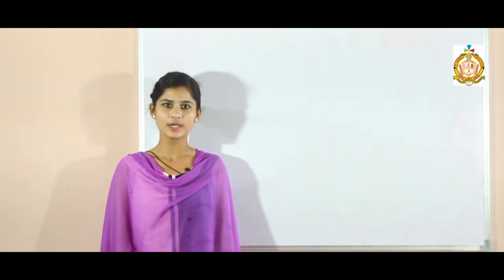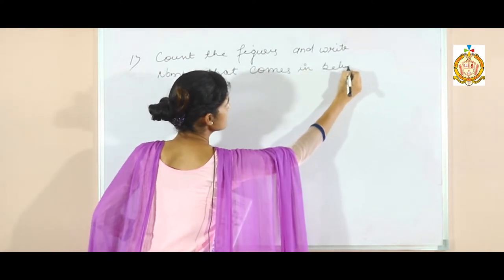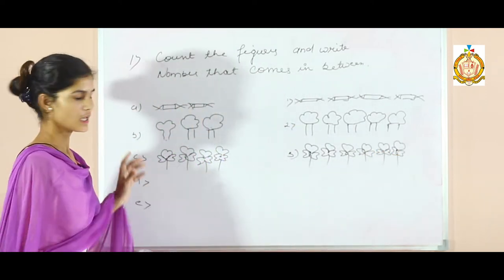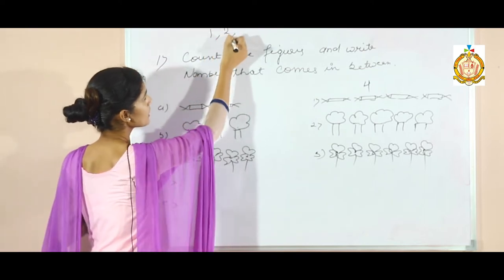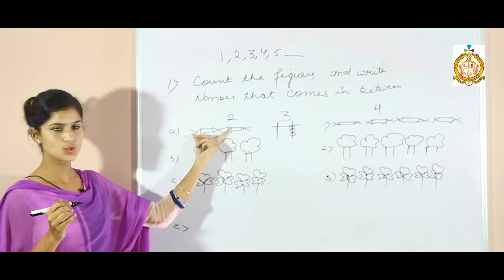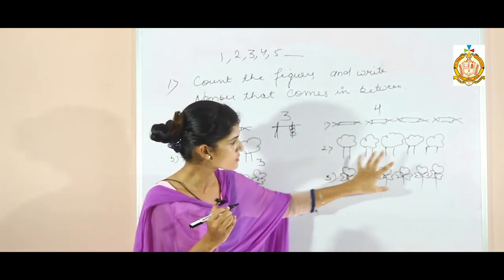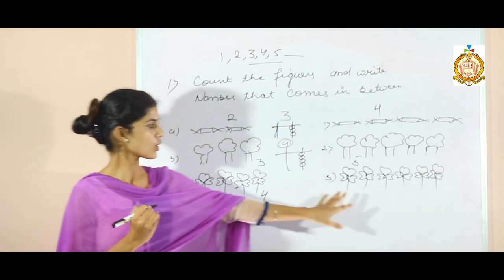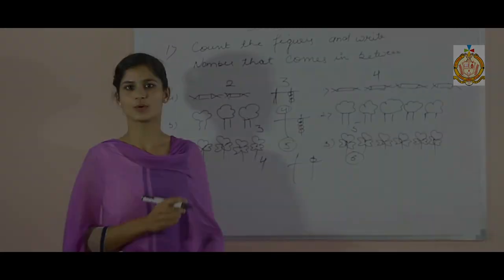Abacus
Between two numbers